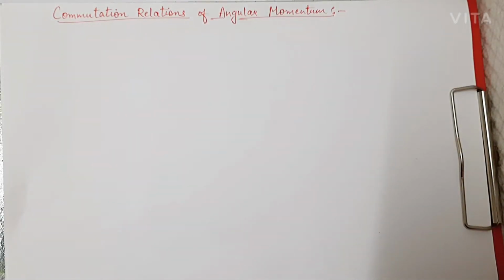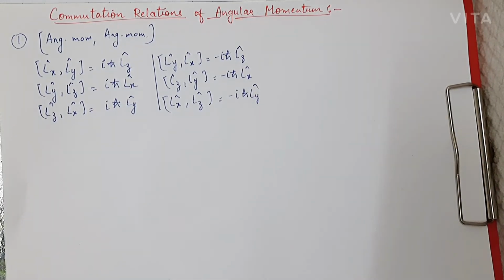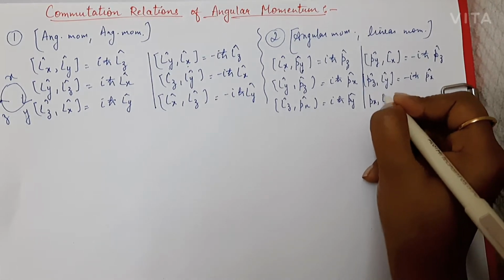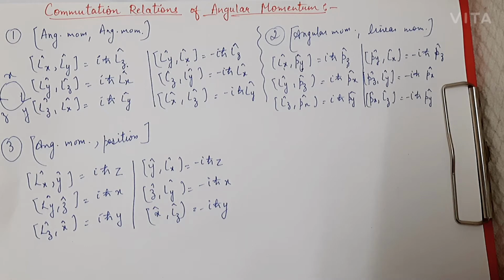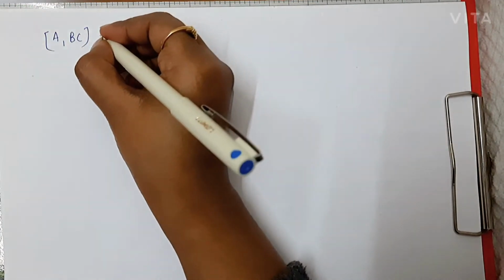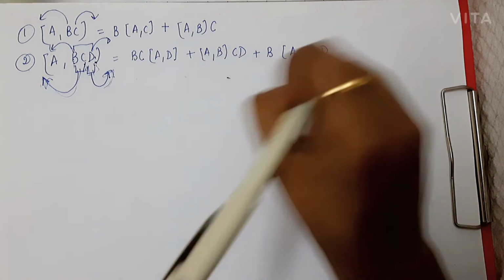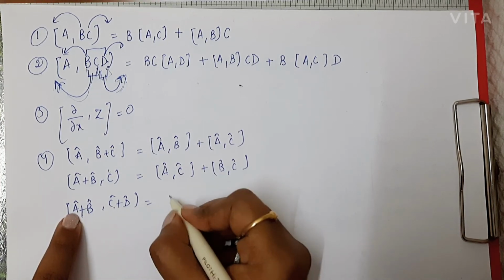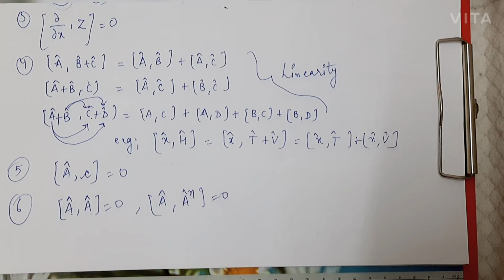Quantum Chemistry|CSIRNET|GATE|IITJAM|CommutationRelationsof AngularMomentum|PropertiesofCommutators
Quantum Chemistry | CSIR NET | GATE| IIT JAM |Part-6|Commutation Relations of Angular Momentum|Properties of Commutator Operators|Net Gate Chemistry